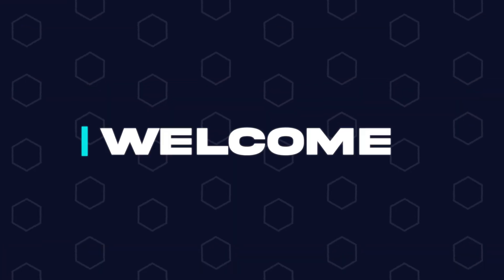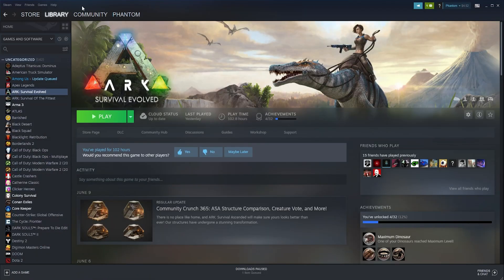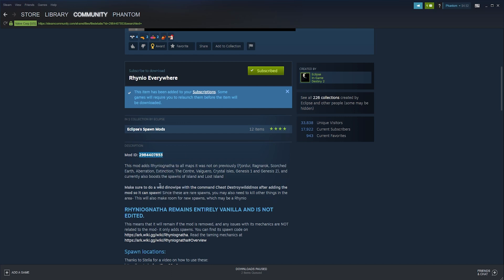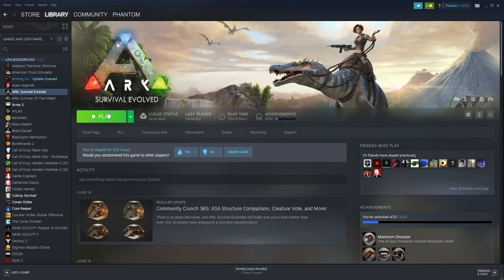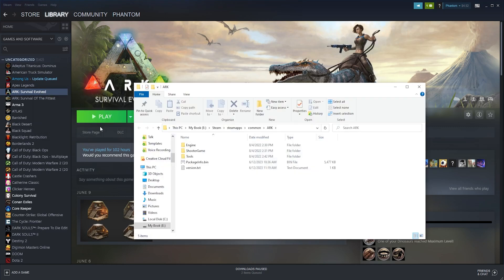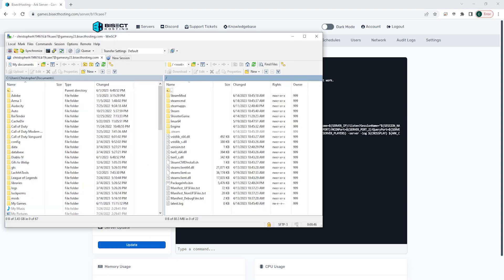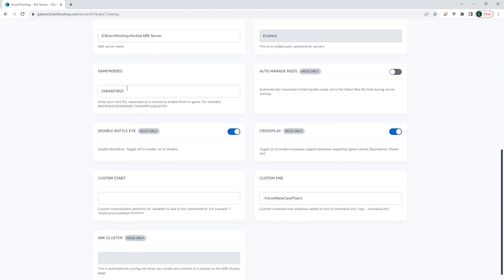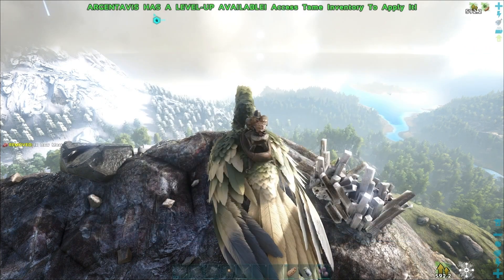How to Install Mods on an Ark Server! (New Video in Description)